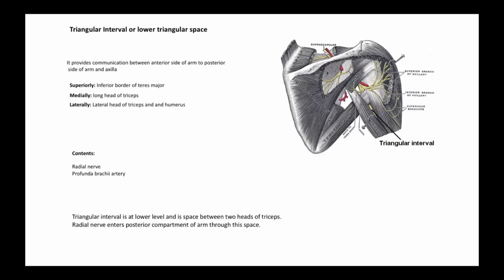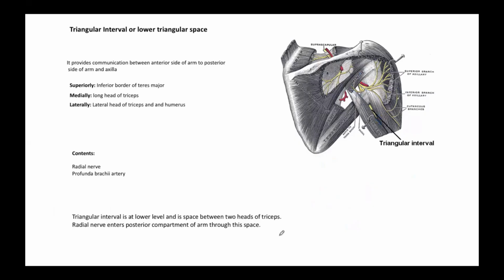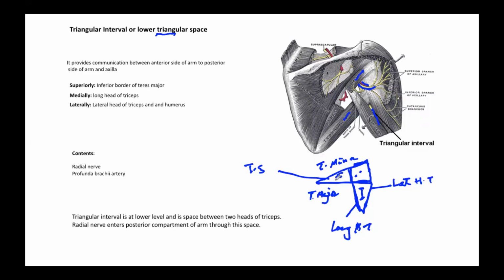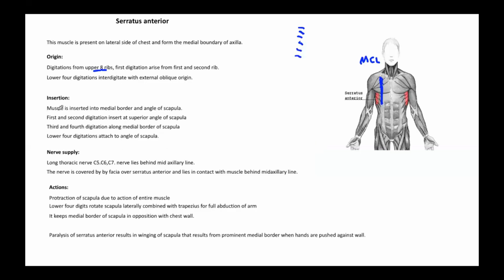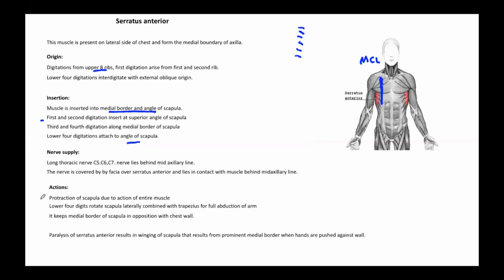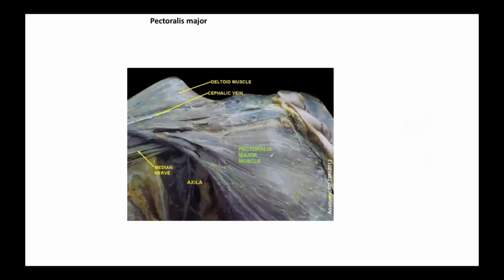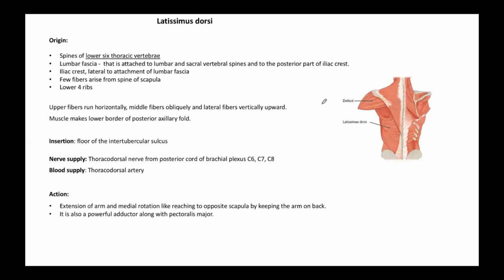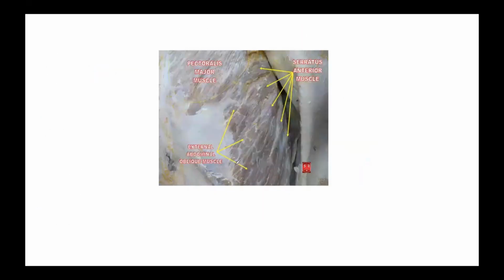Anatomy - Upper Limb for MRCS Part B OSCE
This video is part of upper limb anatomy.